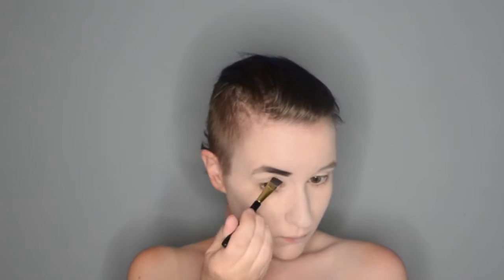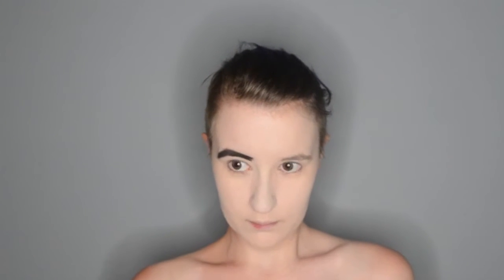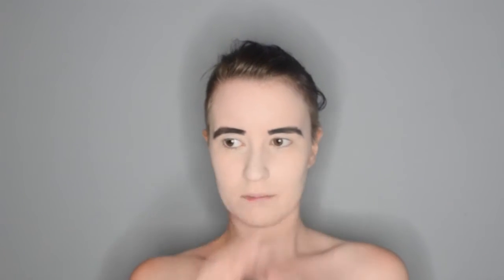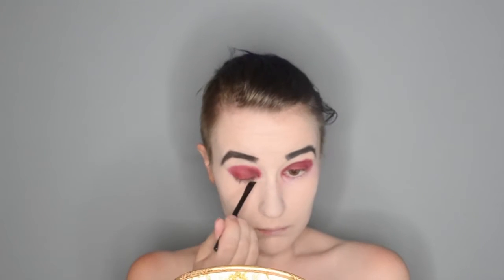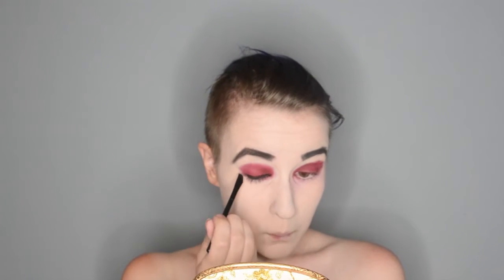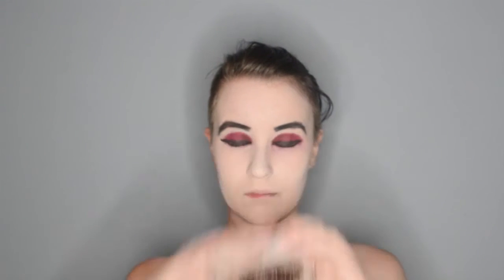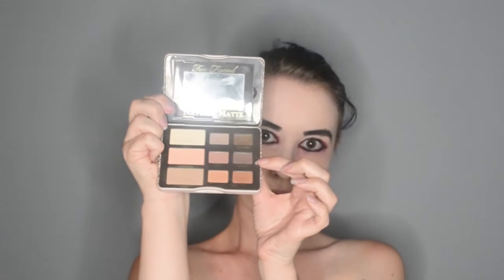Glam Vampire Makeup Tutorial |31 Days of Halloween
Just a little glamorous vampire for all of your gorgeously spooky needs. ;) Day 2 of this little project goes to one of my favorite creatures of the night. As I said, I chose not to include fangs, however if you wanna go the extra mile then it'll turn out that much more spooky!

DETAILS:
-Hard Candy Glamoflague Concealer- Ivory
-Makeup Forever Ultra HD Invisible Cover Foundation
-Nyx HD Studio Finishing Powder
-Makeup Forever Artist Shadow- Morello Cherry
-Smashbox Jetset Waterproof Eyeliner- Midnight Black
-L'oreal Miss Manga Rock Voluminous Mascara
-Mac Lipstick- Diva
-Kat Von D Everlasting Liquid Lipstick- Nosferatu